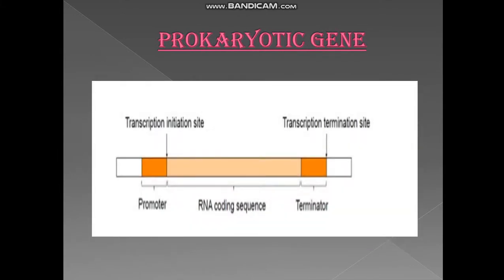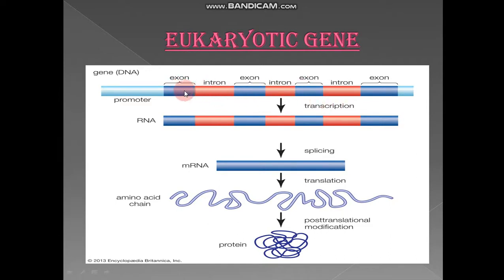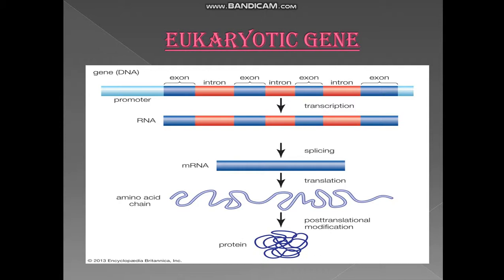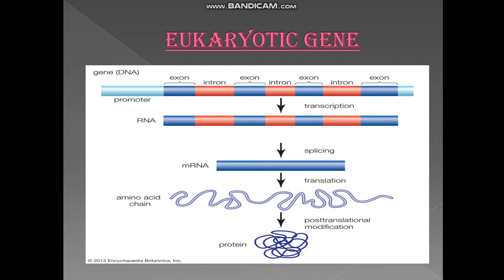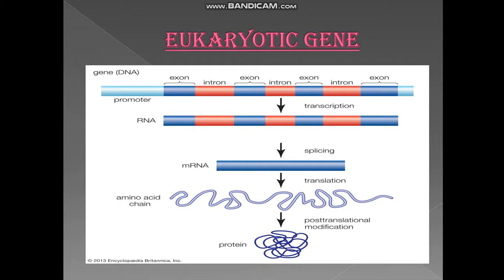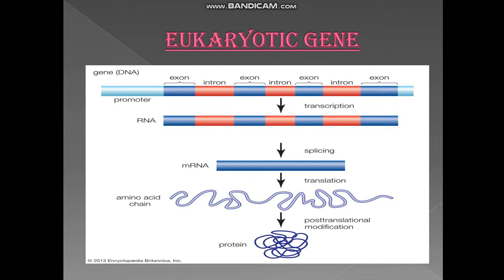Fine structure of gene